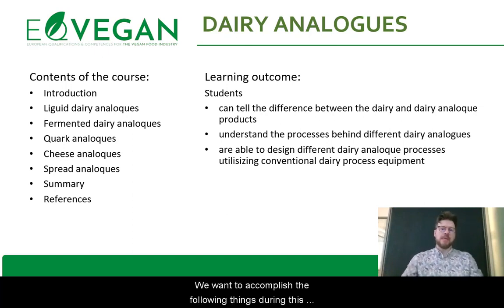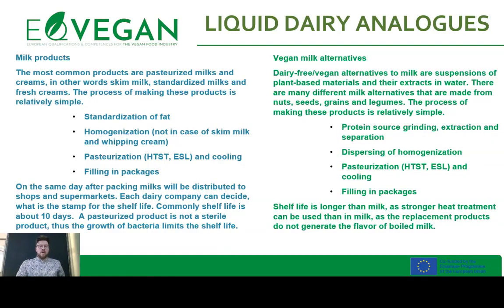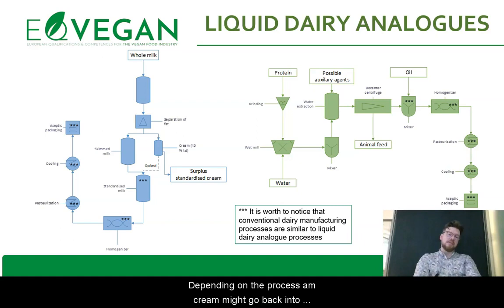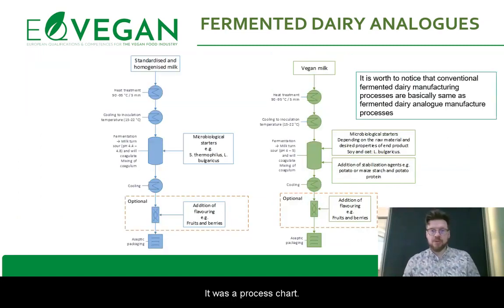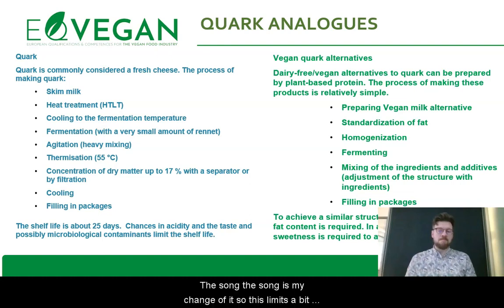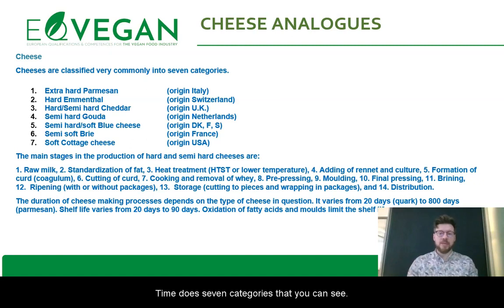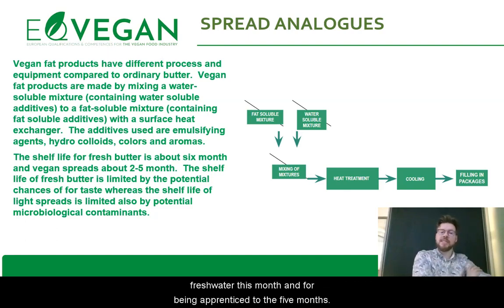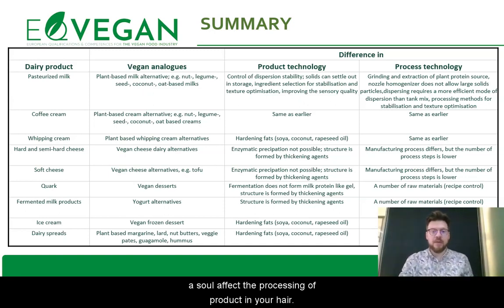Dairy analogues | EQVEGAN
If you want to access more EQVEGAN training materials for
free on plant-based food processing, Digitalization/Automation, Green

EQVEGAN project has been funded with support from the European
Commission. This video reflects only the views of the creators, and
the Commission cannot be held responsible for any use which may be
made of the information contained therein.